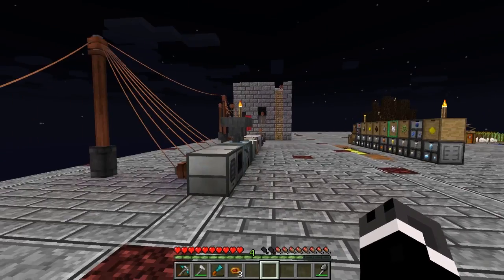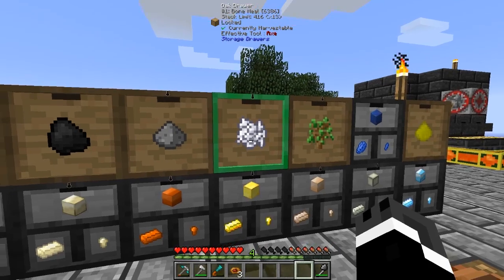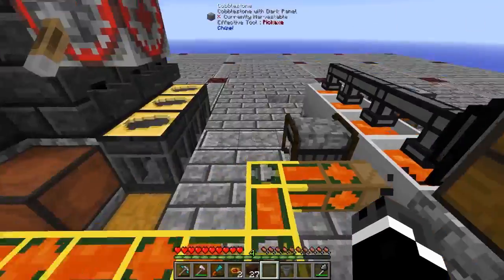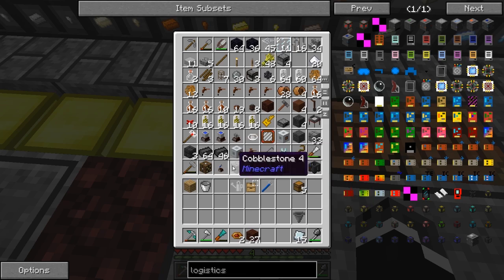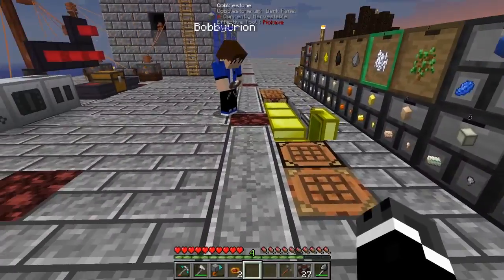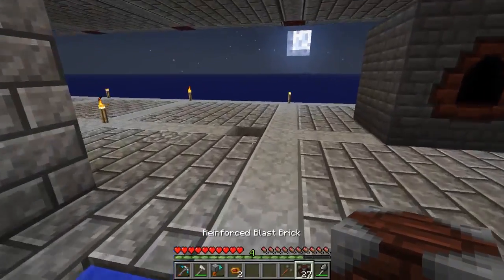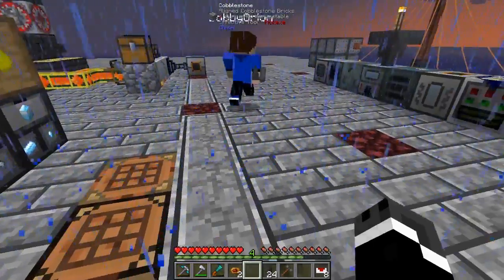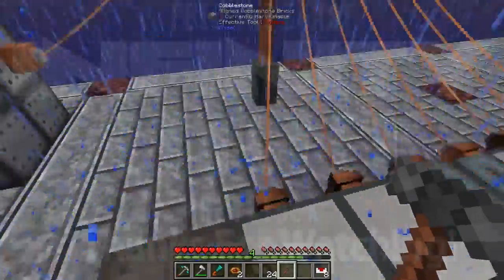FTB Infinity Evolved Skyblock (Multiplayer) - Ep. 20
After over a year, Dan and Bobby are back in Minecraft, playing the popular new modpack from the Feed the Beast team, FTB Infinity Evolved Skyblock (Expert Mode). FTB Infinity Evolved Skyblock is a modpack designed to provide an extra challenge for any experienced Minecrafter. Work your way through new recipes, twisted game mechanics, and collect the rare and mysterious trophies.